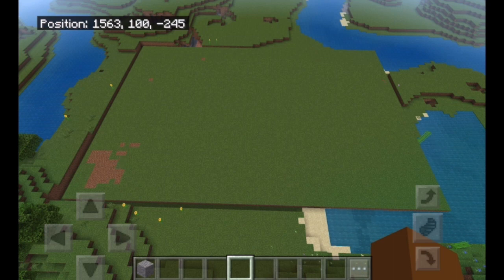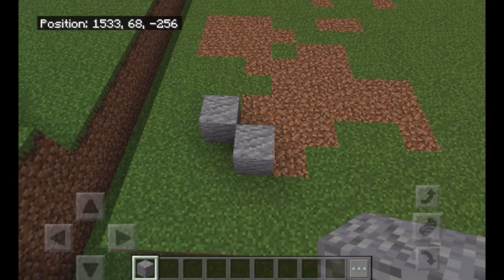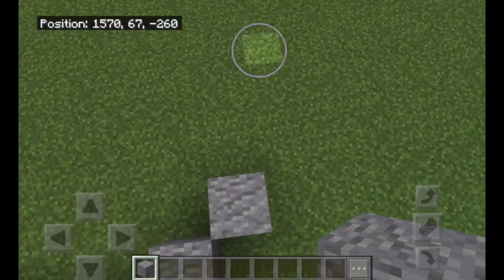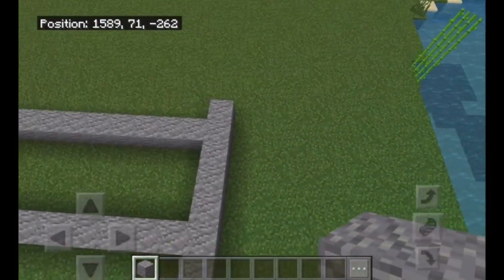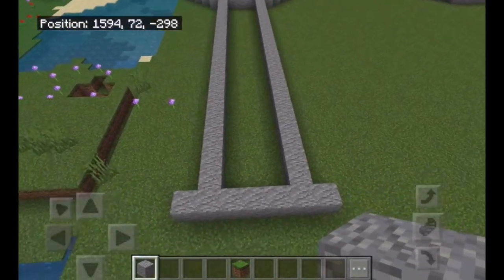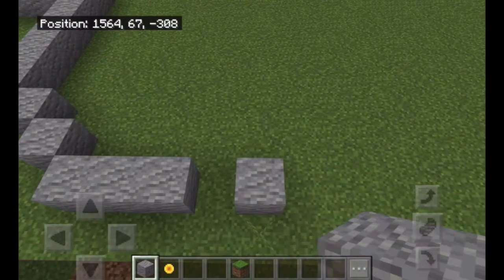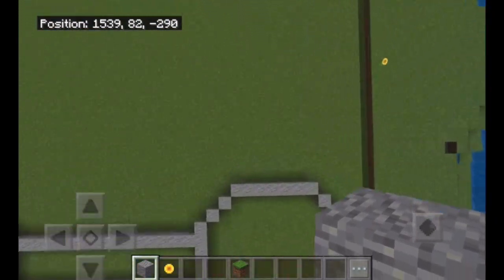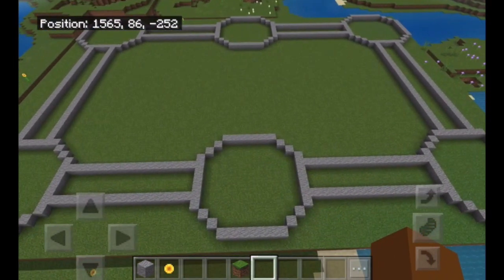How to Make A Modern Minecraft Castle (Part 1)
This is the first part of many parts that show you how to make a modern castle.
In this part, we will make the layout for the whole build.